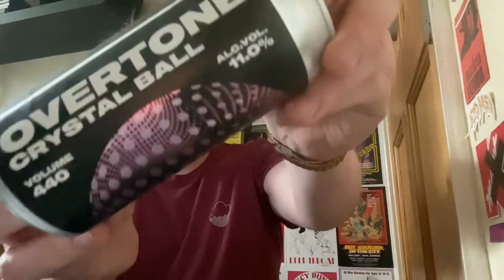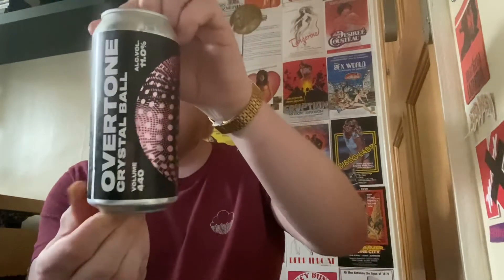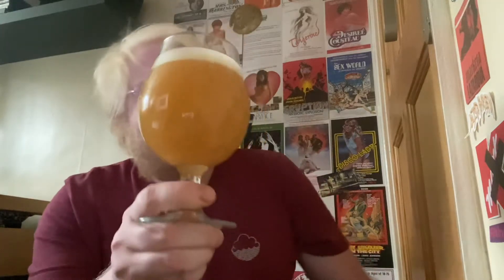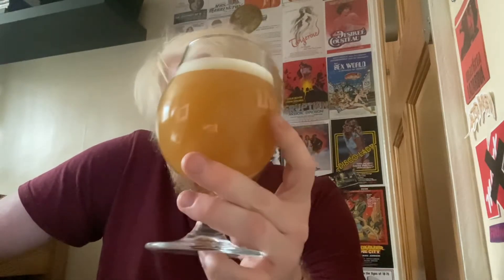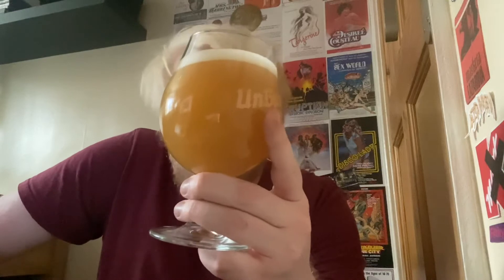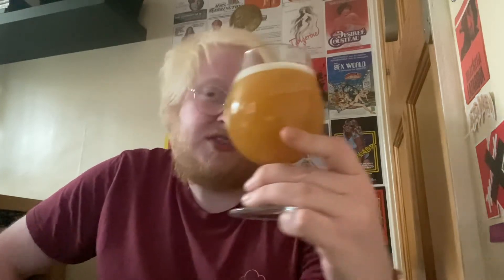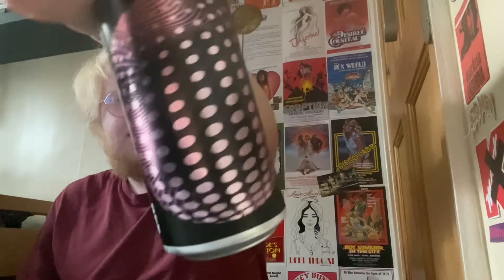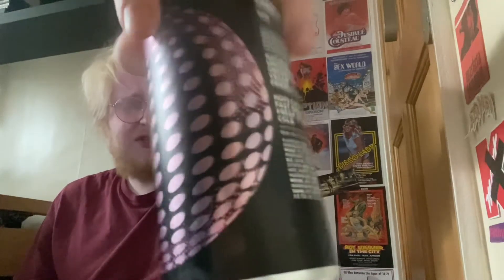Overtone Crystal Ball